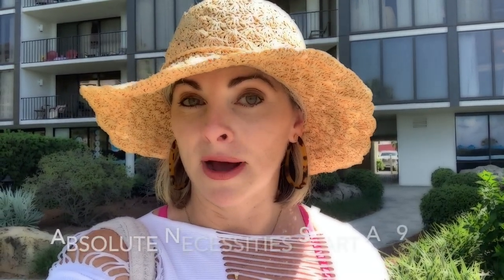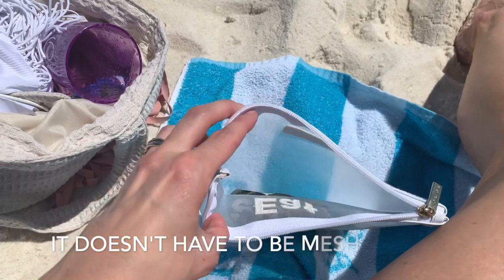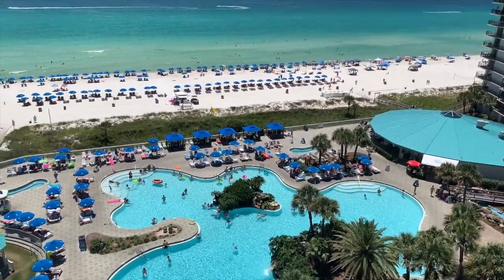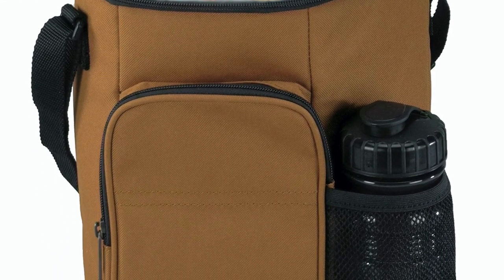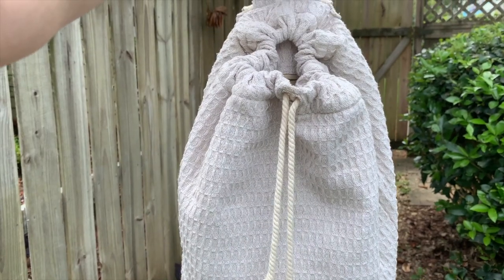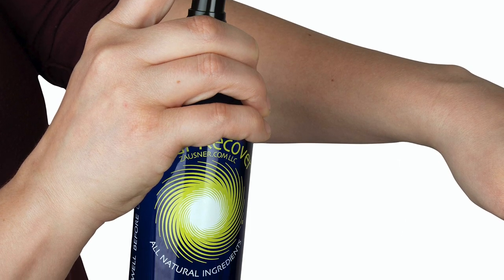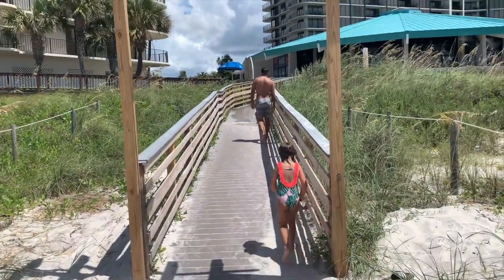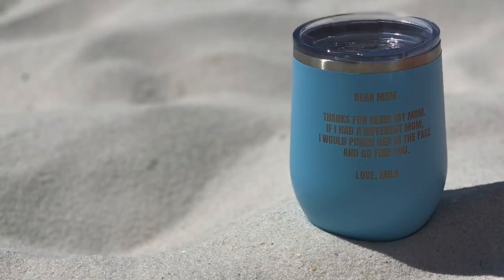What to Bring to the Beach II Beach Essentials List II Beach Packing II Beach Vacation Needs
Hey so this video is very different than my others and i'm not sure how I feel about it! Not sure how I feel about putting myself out there with no makeup hmm. I wanted to share some absolute beach essentials and a beach packing list so I could help you guys plan for a beach vacation (which seems like the only vacation we can really do right now)! I want to help you figure out quickly what to bring to the beach and basically your essential essentials if you want to pack light. I hope some of the first tips also help when trying to figure out what to invest in! Let me know what you think!